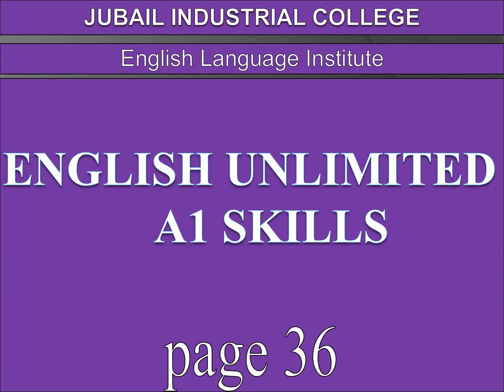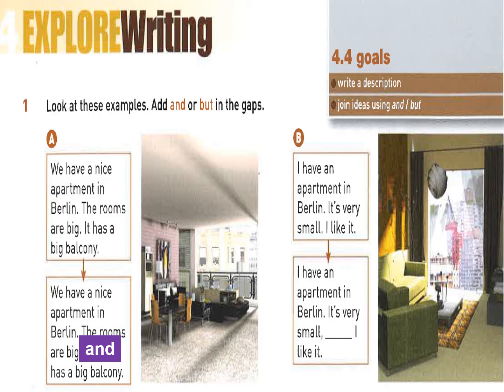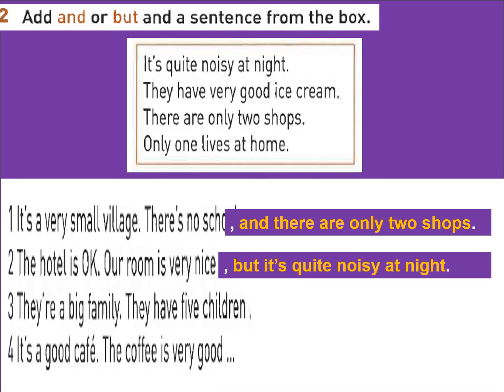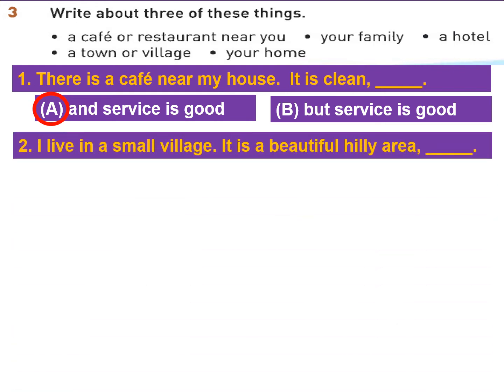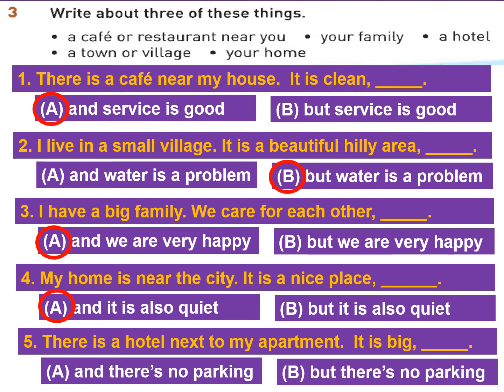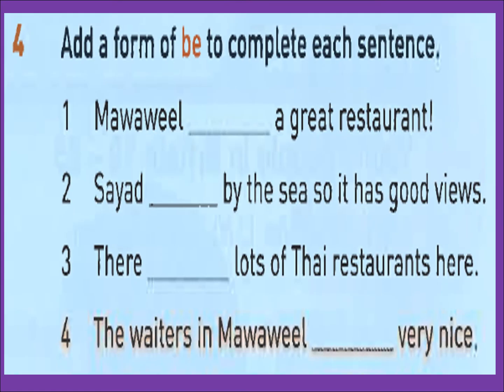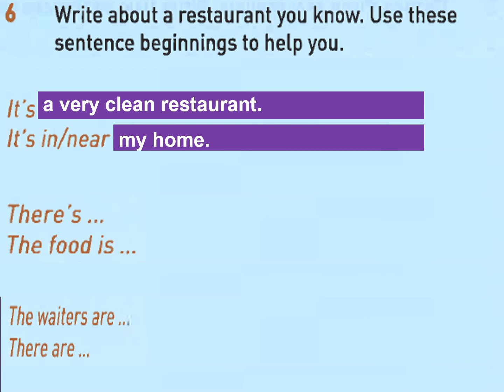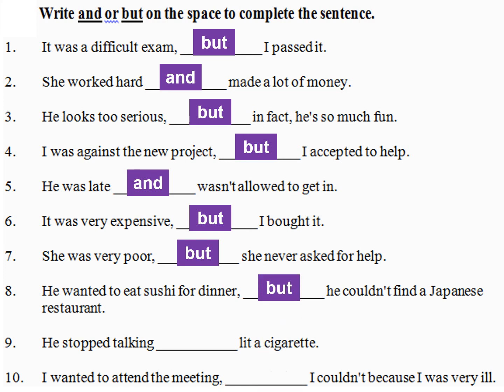A1 Skills Week 3 Video P 36